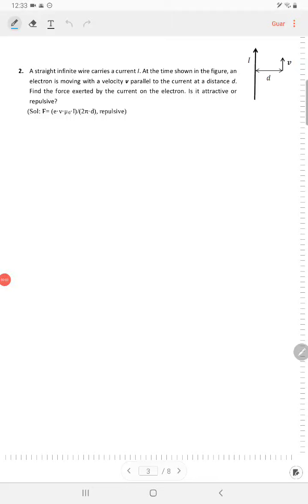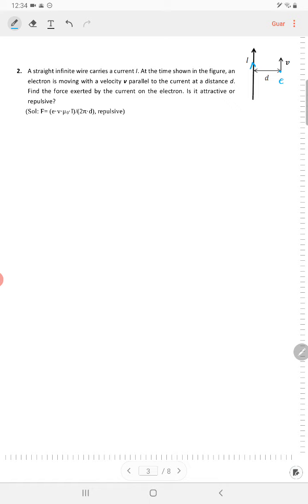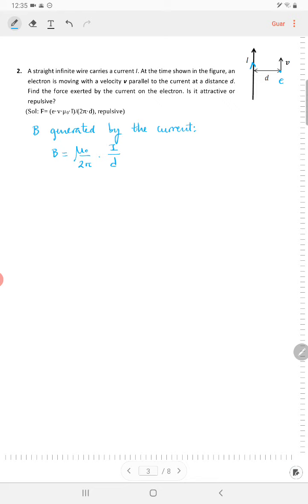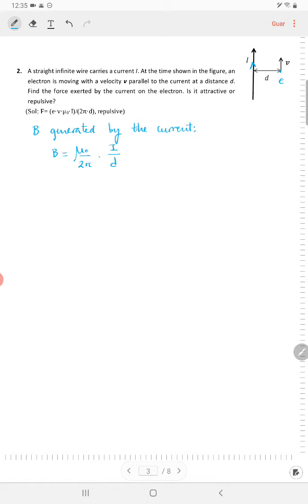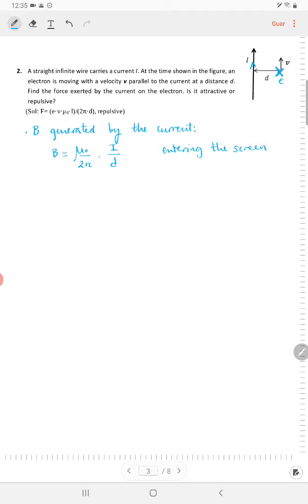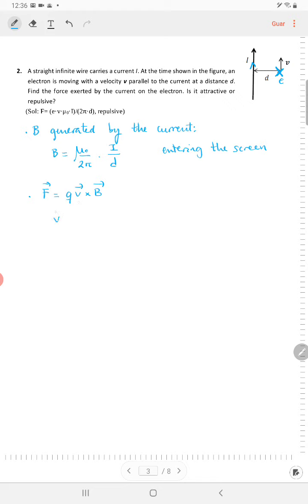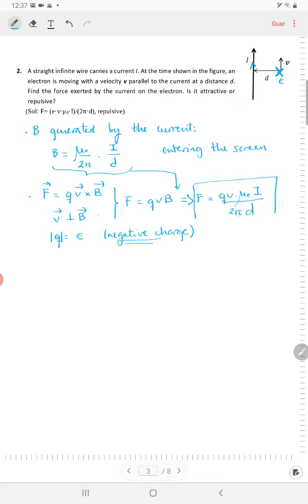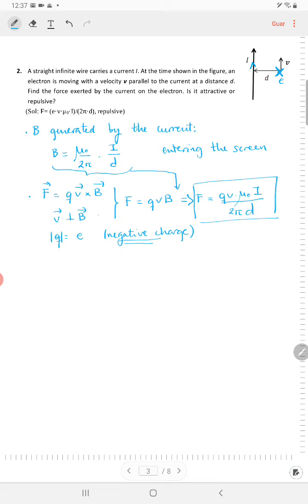Problem 2. Unit15